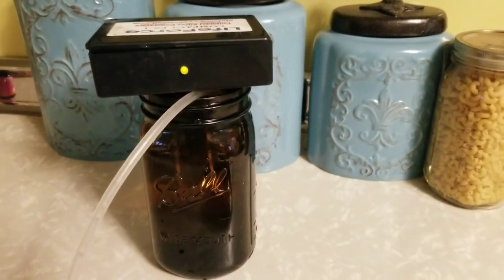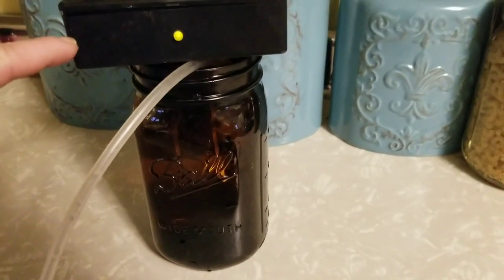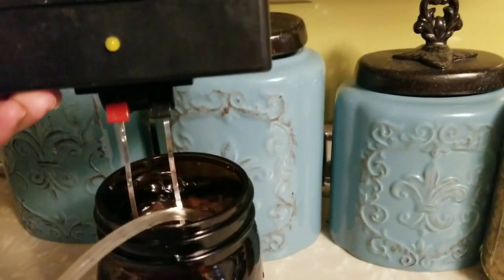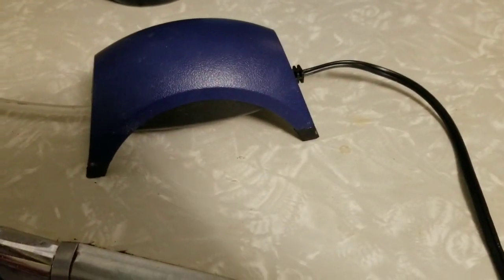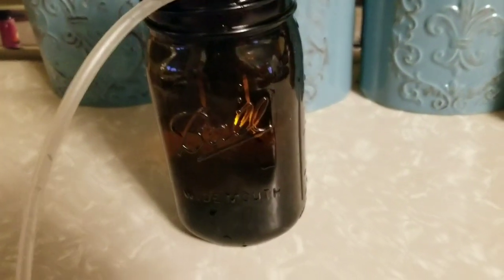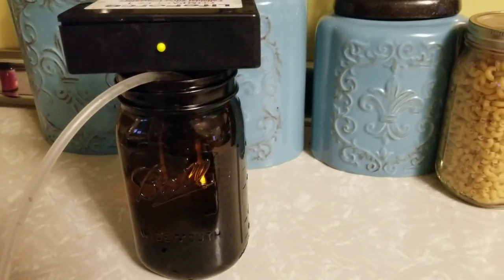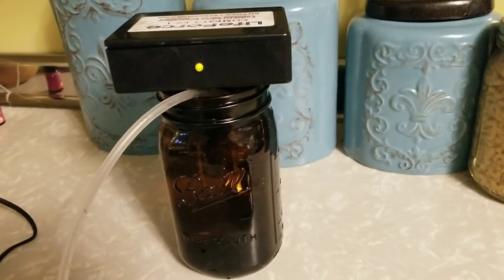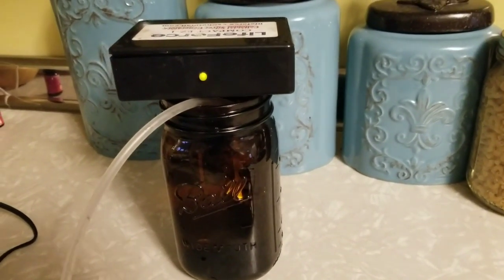Colloidal Silver Generator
Helps protect against the bad bugs...  I use distilled water...